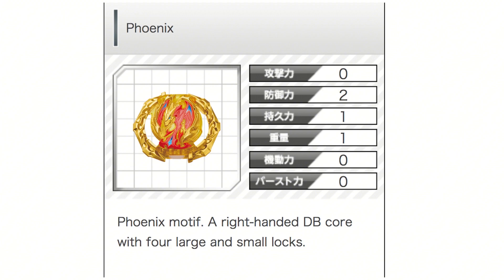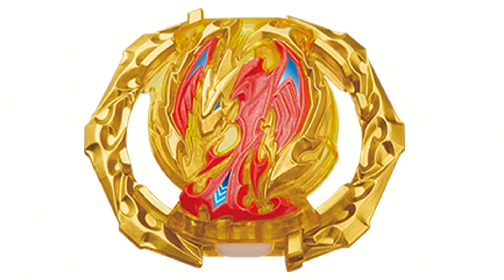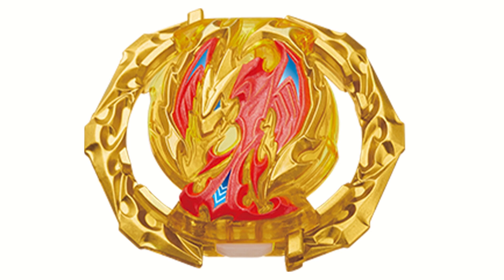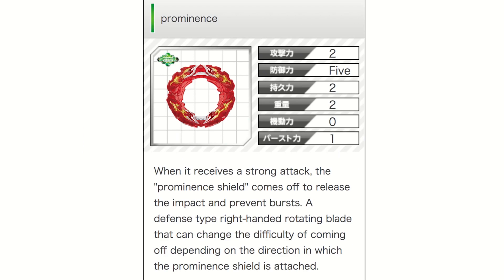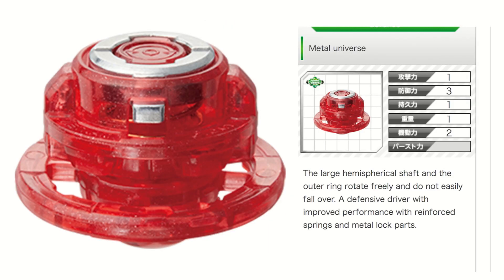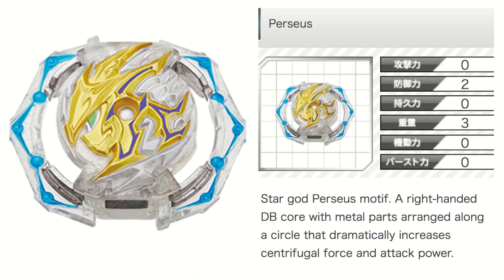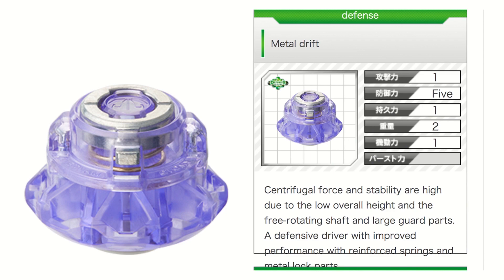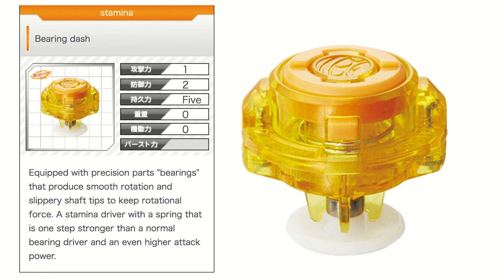POWERFUL META PARTS! DANGEROUS BELIAL PROMINENCE PHOENIX PARTS FULL INFO BEARING'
YOU CAN BUY HASBRO BEYBLADE BURST HERE :
AMAZON

TARGET - goo.gl/Ya285E